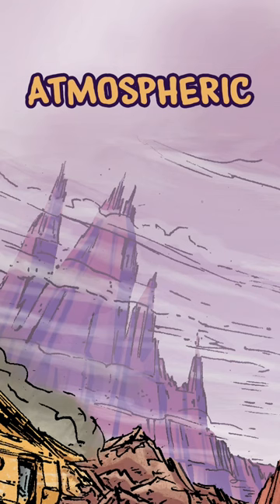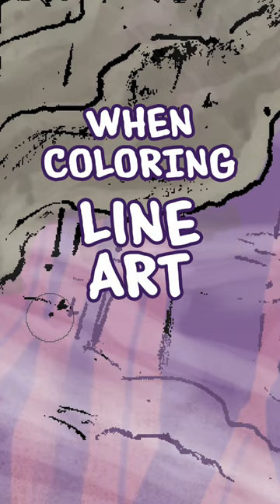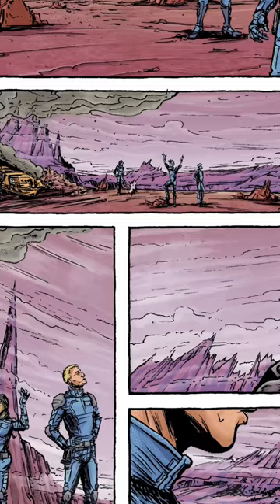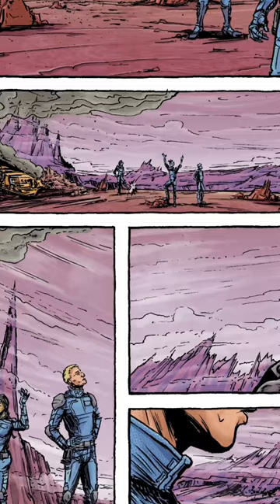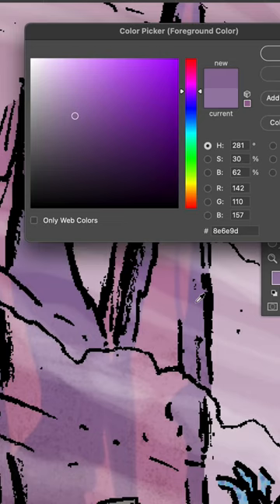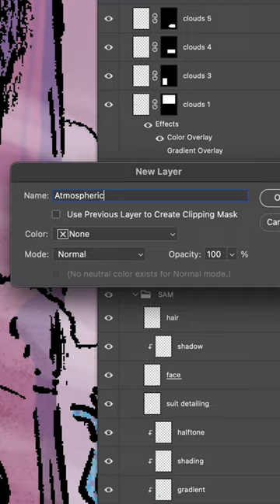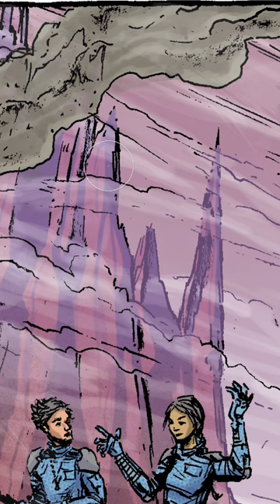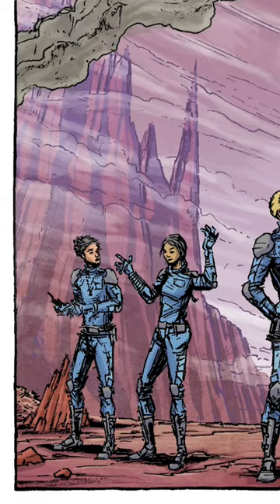It sounds fancy but it’s easy!